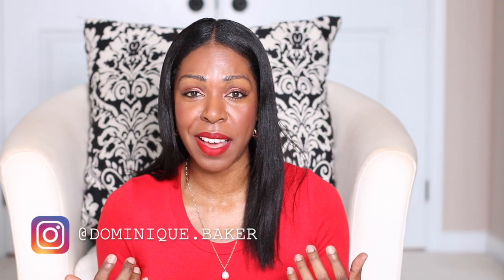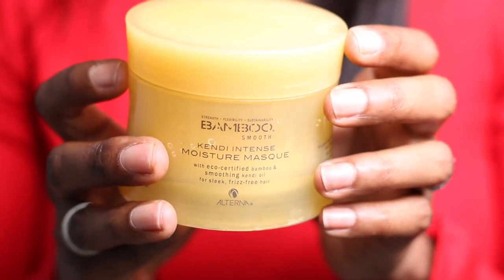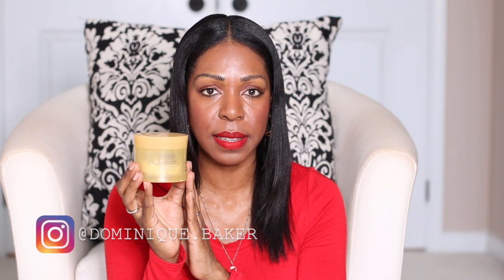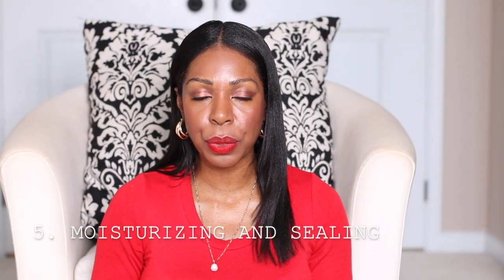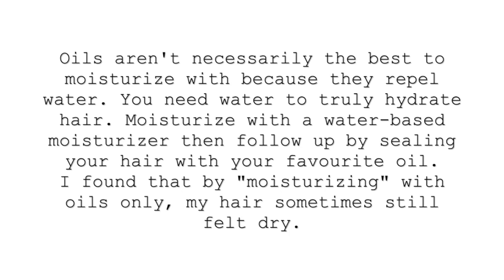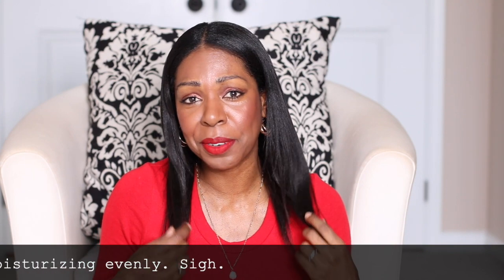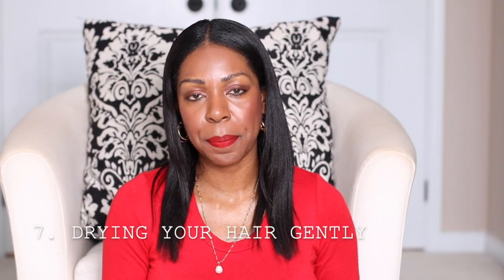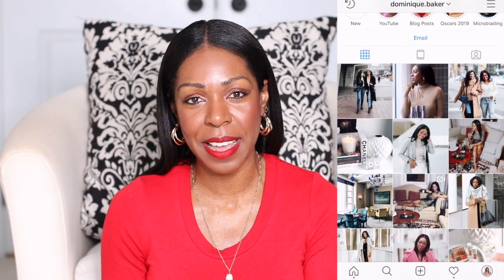How To Retain Length & Grow Thick, Strong, Healthy Hair | Style Domination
After suffering my own setback last fall, I buckled down, did some research and found the best tips for retaining length and growing thicker, stronger hair.

You have to be patient to reach your hair goals. These tips will definitely help you if you stay consistent and use the right products for your hair. Remember, hair health starts from the inside, and use this routine as part of your self-care journey. Learn to love your hair from root to ends.

Dom xo

Products Featured:

Alterna Bamboo Smooth Kendi Intense Moisture Masque

Silk Pillowcase

Popular Blog Post:

How To Care For Relaxed Hair